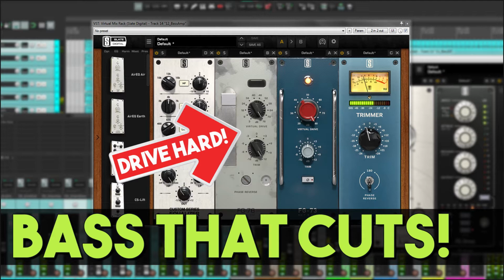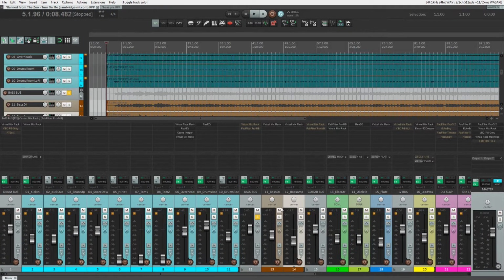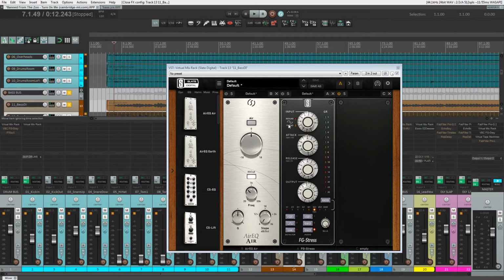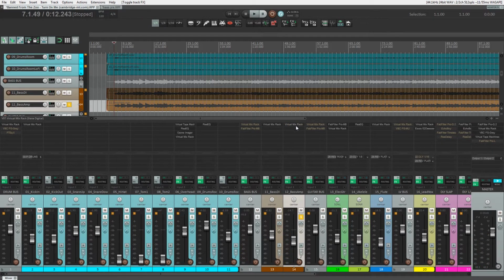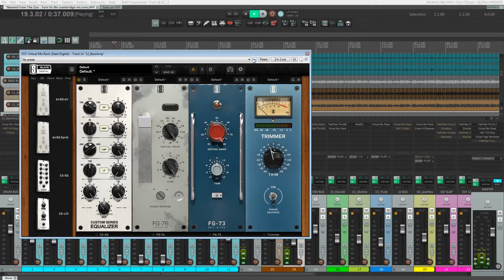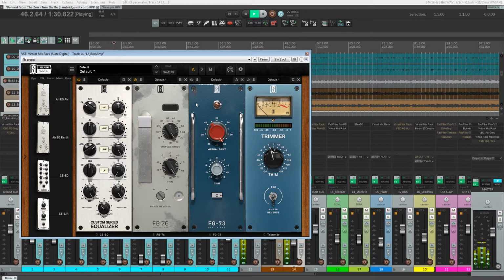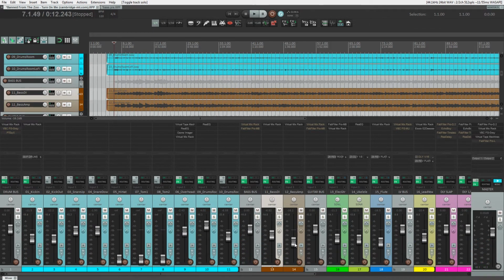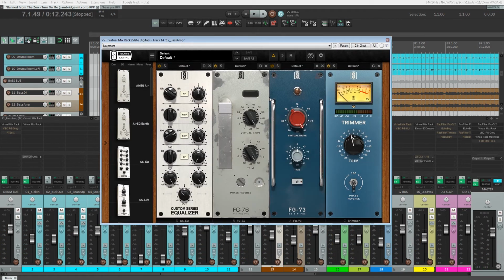Bass That Cuts! (DRIVE HARD EDITION)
There's a million ways to give your tracks some pleasant distortion, and in this video, I'm just trying one of them on a bass track using the Slate Digital preamp modules from the VMR.

Hi, my name is Ivan Pesut and I'm the founder of Triplet Noir Studios.